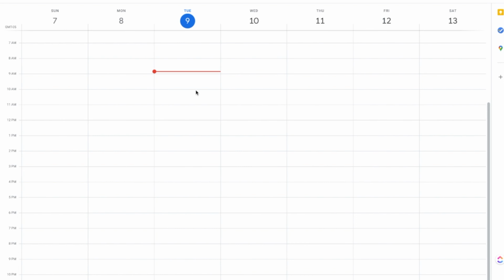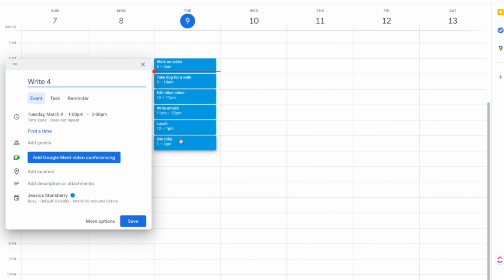Get more done with TIME BATCHING | The SECRET to productivity revealed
Wanna get more done? Then you should definitely be time batching! Calendar blocking and time batching are THE SECRET to productivity and being as productive as you possibly can.

Hey hey y'all! Raise your hand if you've ever felt like you never had enough time in the day? [raises both hands] Same! But, even with limited time as a Mom who's kids are home WAY more than they used to be, I've developed a few ways to get more done and one of them is with time batching and calendar blocking.

Note: The color on the video is all kinds of weird, sorry, still trying to learn my camera's settings, ha.

READY TO *REALLY* UNDERSTAND YOUTUBE AND GROW YOUR CHANNEL AND YOUR INCOME LIKE WOAH?!?

The equipment I used to film this video:

***Wanna mail something my way? I'd love that!***

1400 Mt Jefferson Rd
Suite 7 Box 120